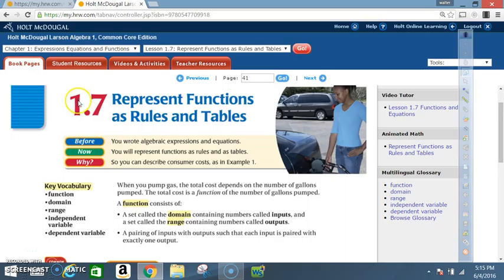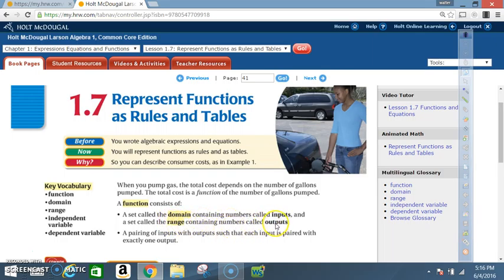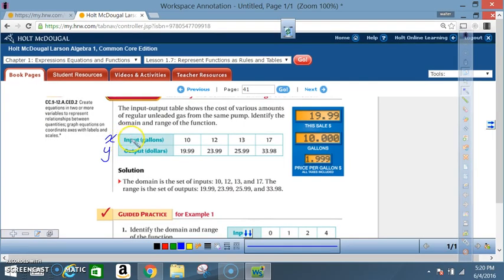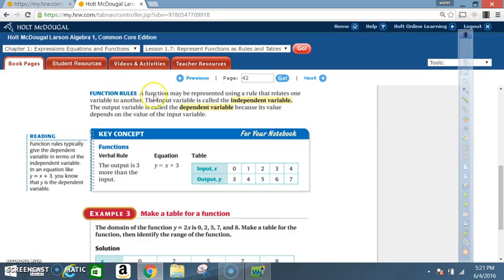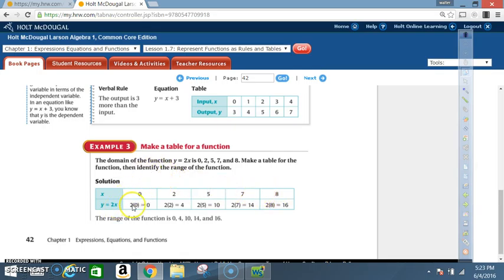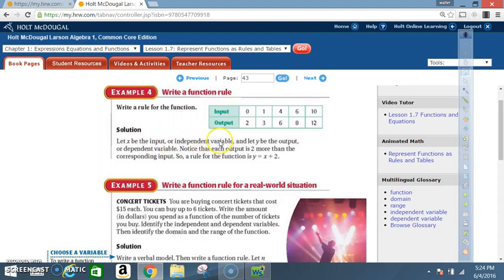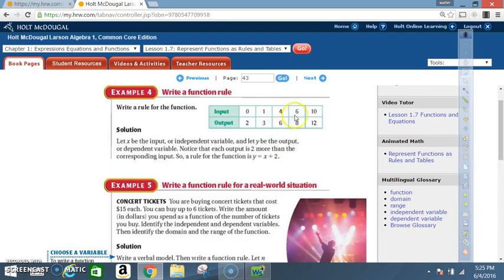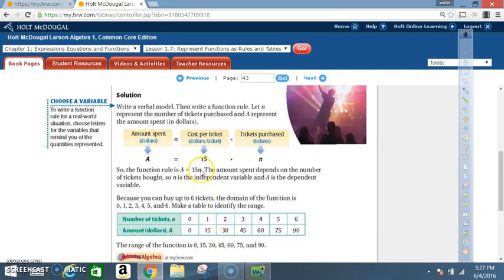1 7 REPRENSENT FUNCTIONS AS RULES AND TABLES